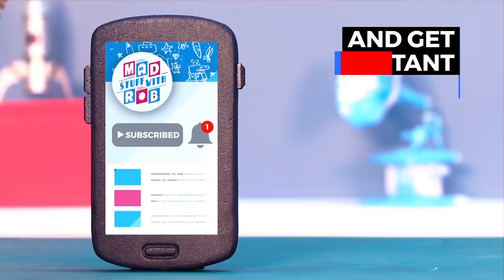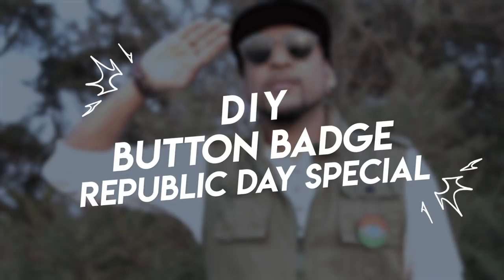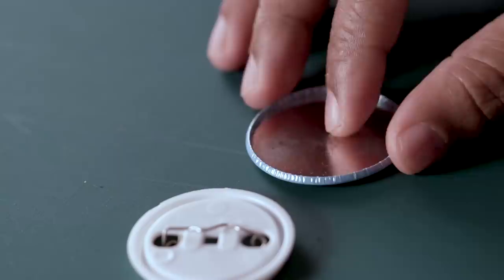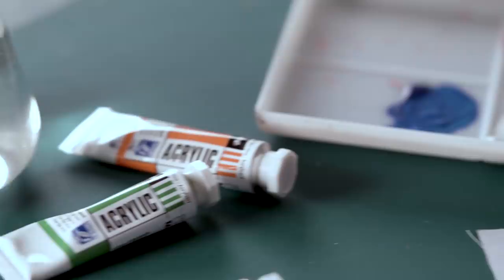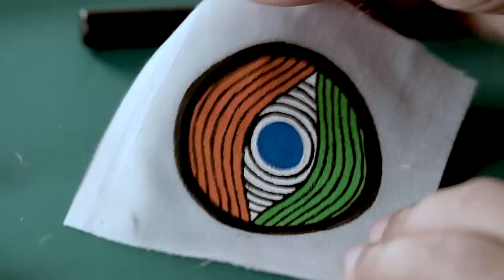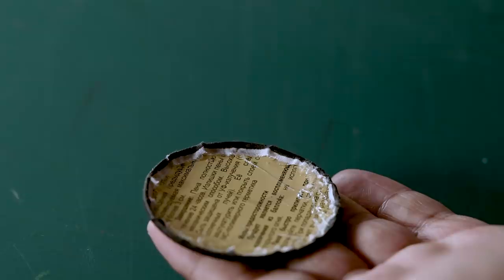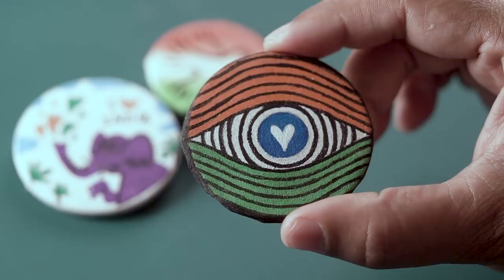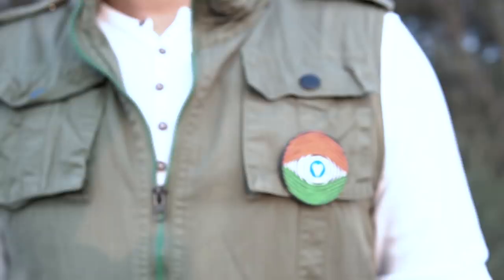How to Make a Button Badge at Home | Republic Day Special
Hey Guys! Here I am with my this week's episode and its just in time for some mindful patriotism with Republic Day around the corner. This week I am going to teach you to make some simple Button Badges with some recycled material.

And don't forget to wear your badges on Republic Day and post pictures  on Facebook and Instagram and tag me. My handles are: